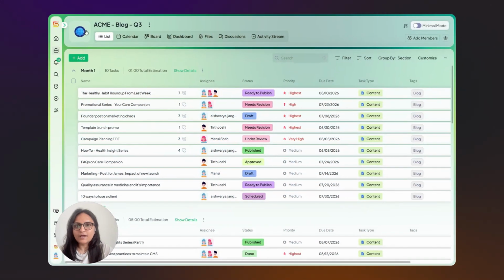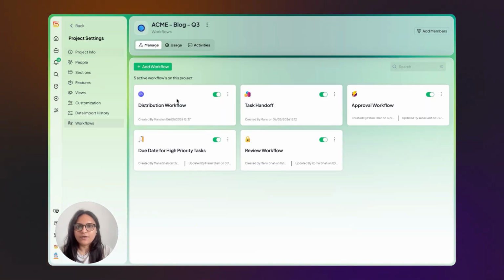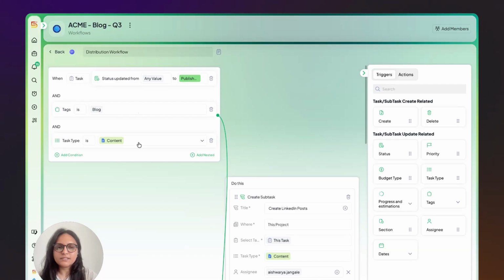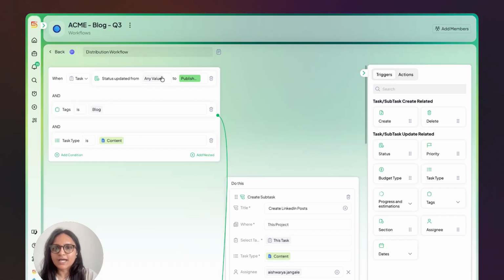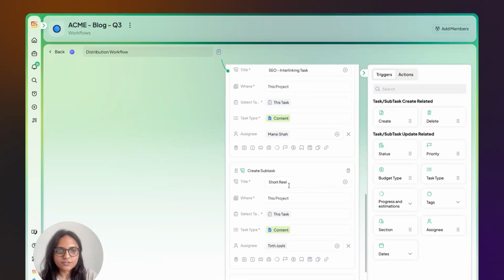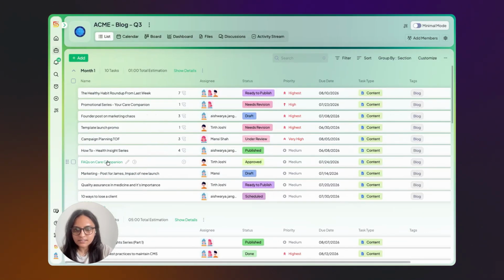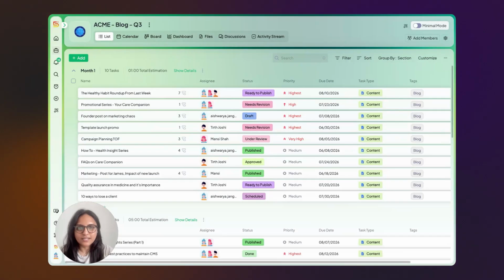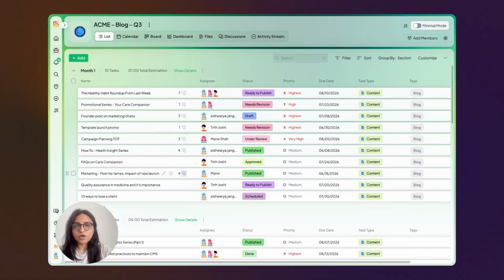Automate Content Distribution With Workflows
Automate content distribution the moment a core asset goes live. Prevent manual handoffs or any missed steps.

Set your conditions once, let Workflows do the rest.